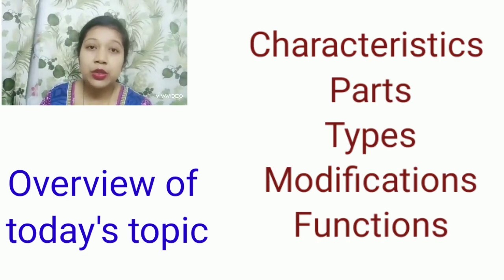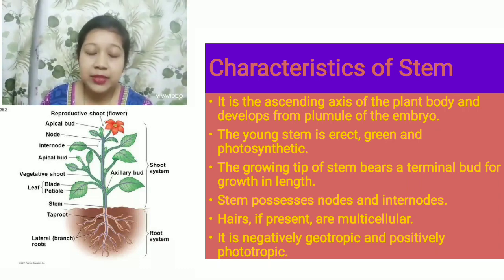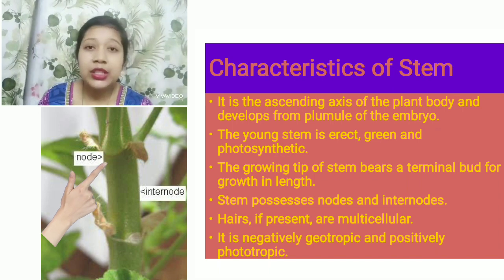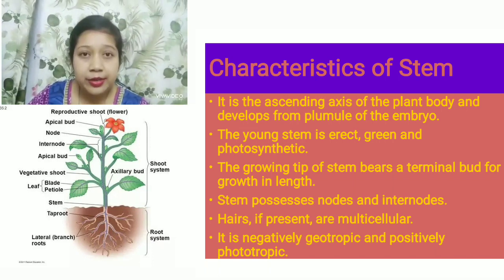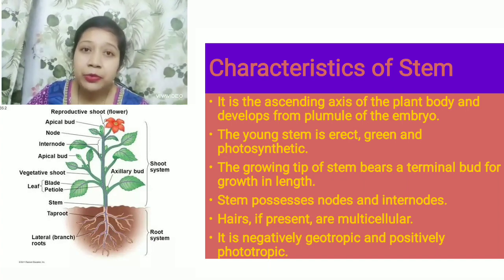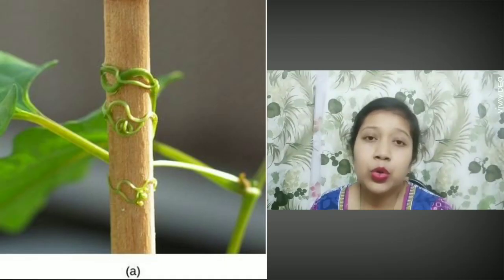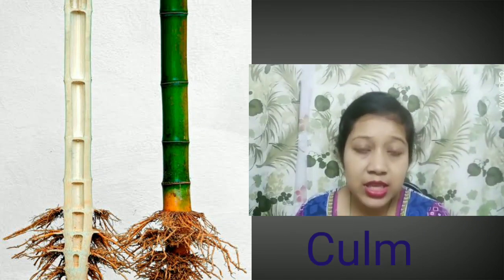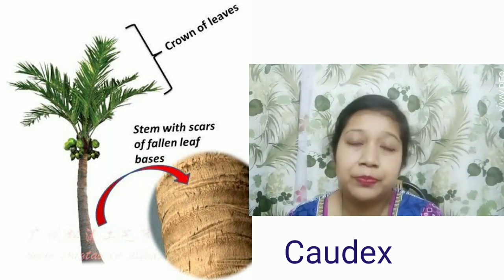Lesson 3 Part 1 Morphology of Flowering plants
Characteristics of Stem and it's types